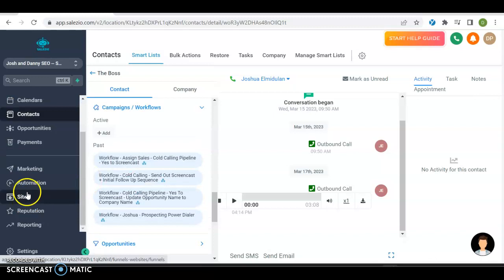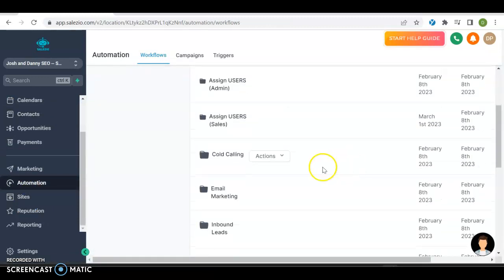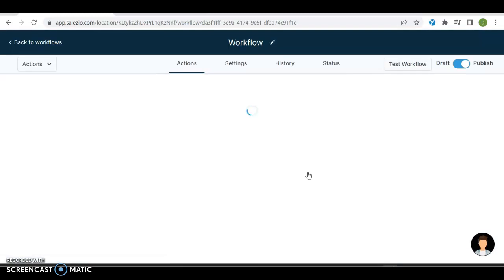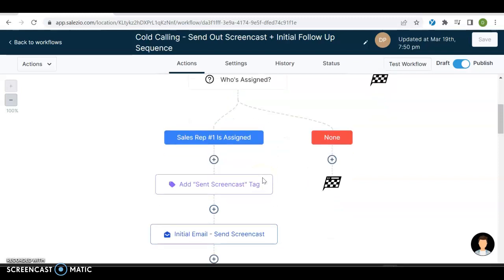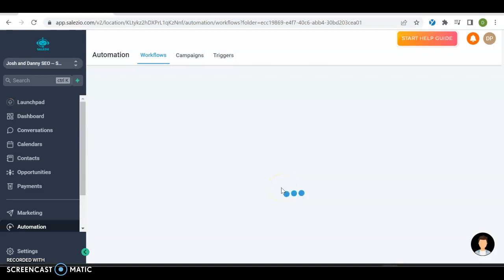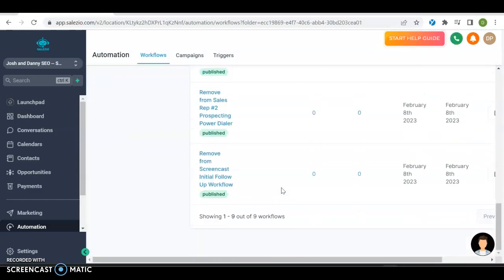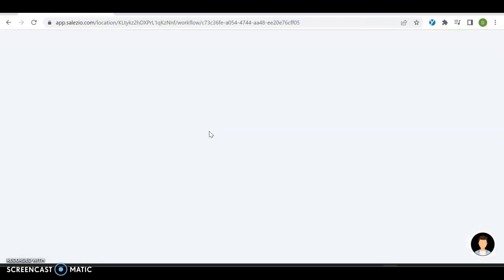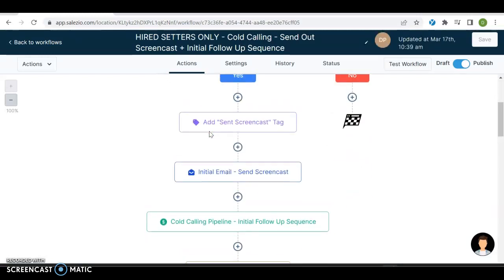trial and error